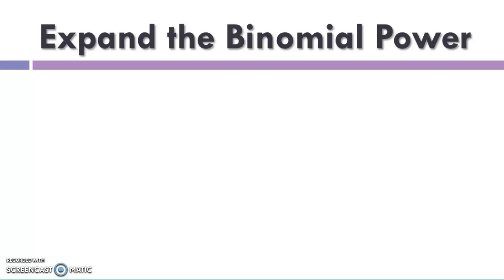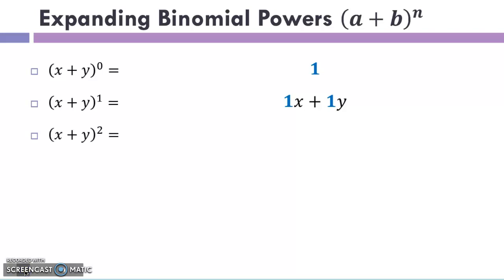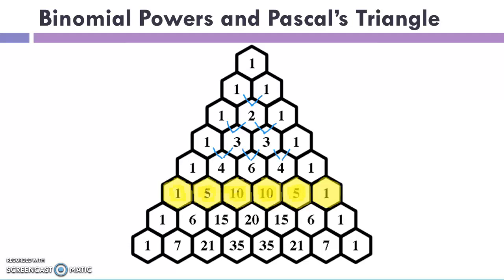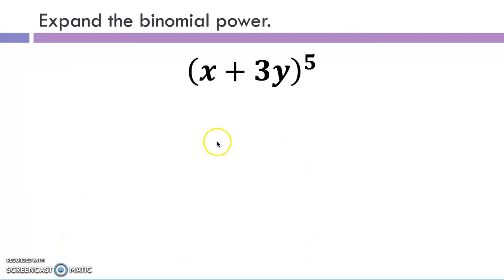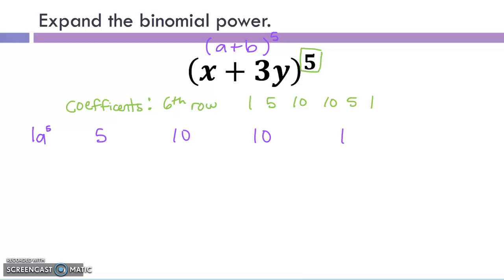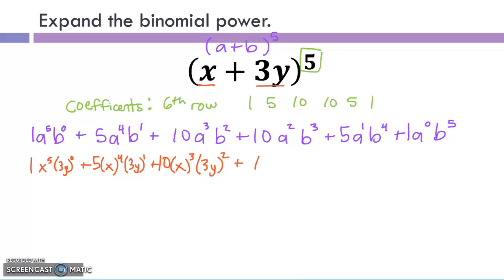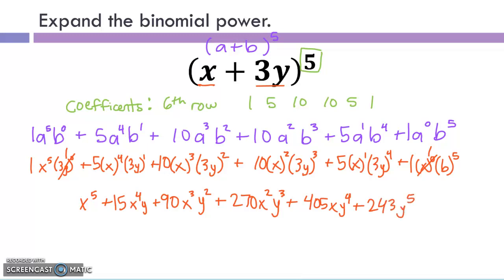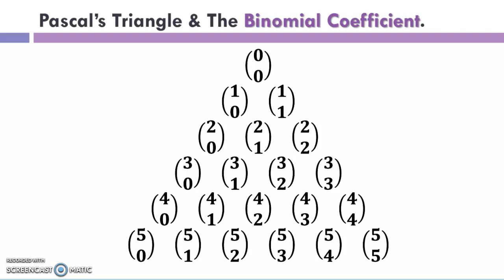Expanding Binomial Powers, Pascal's triangle and binomial coefficients